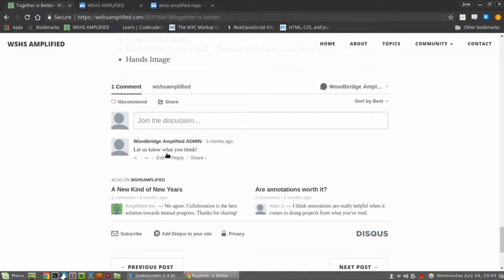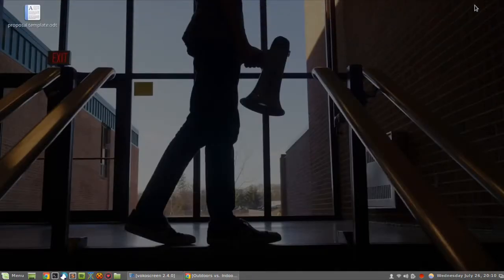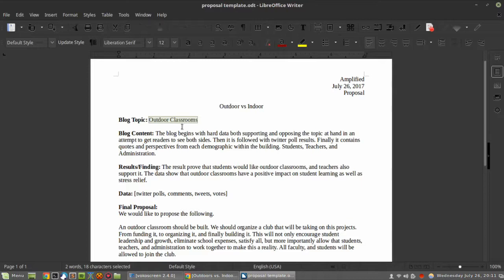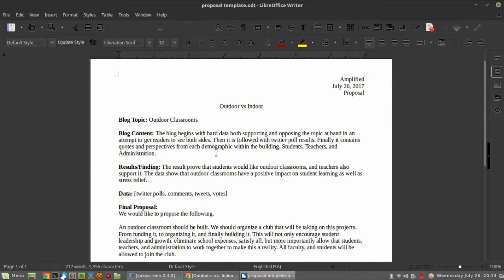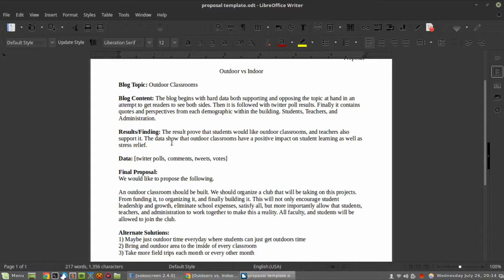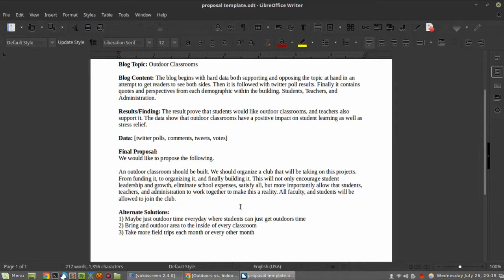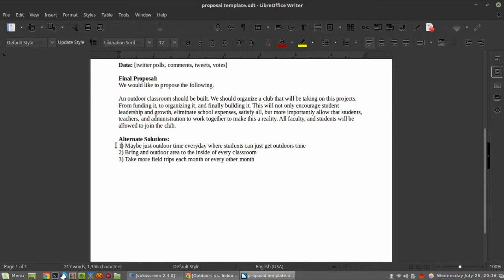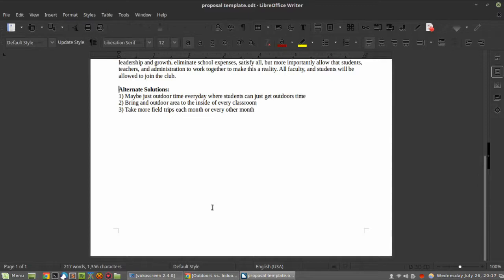Amplified Part 5 || Feedback, Proposal, and Press Release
LAST VIDEO: You will learn to create a blog

THIS VIDEO: You will be taken through the steps of gathering feedback, writing a proposal, and getting the press release ready form the admin team.

NEXT VIDEO:  You will learn to update the community pages